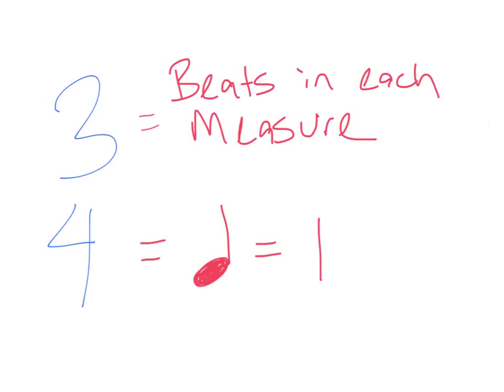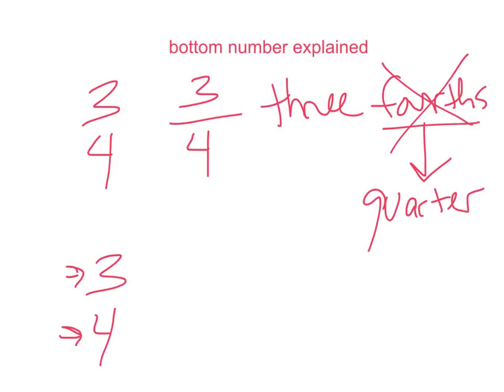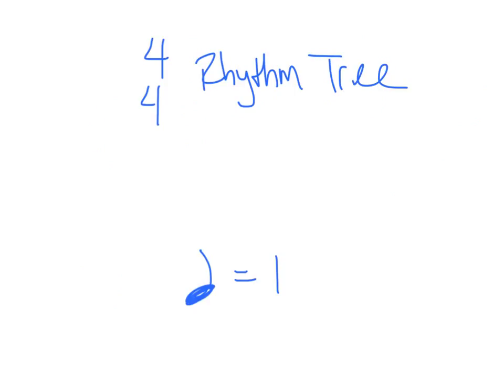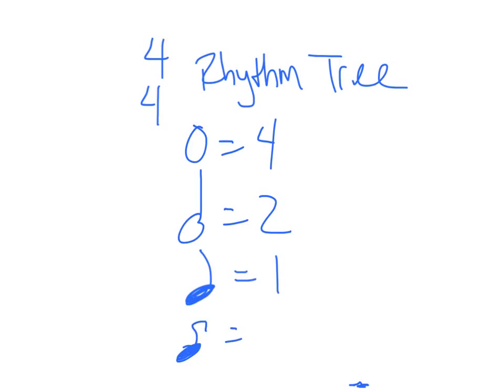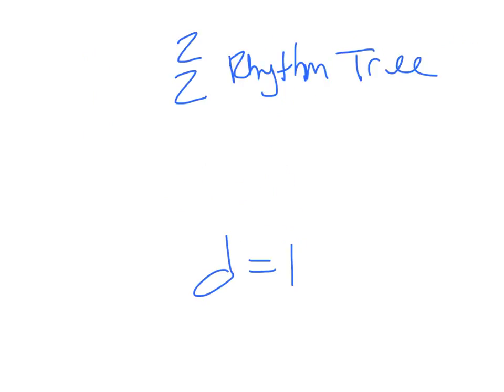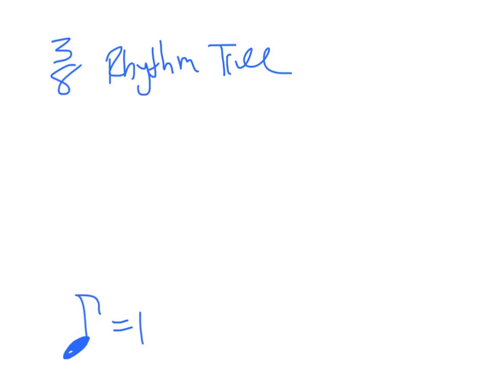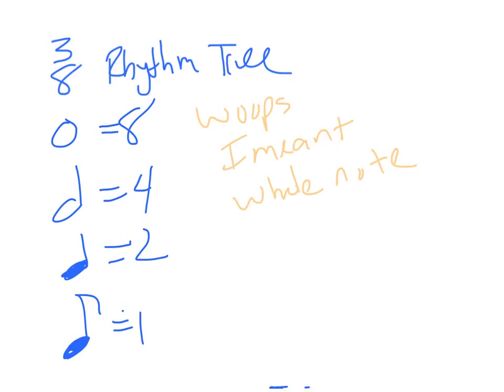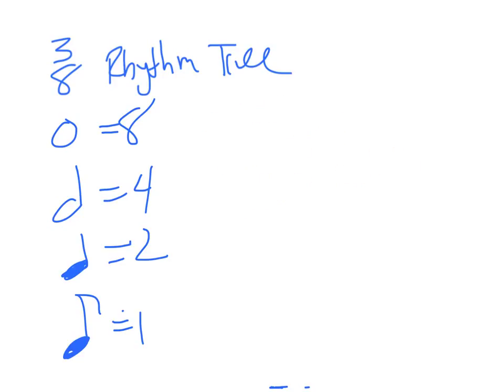simple 3 8 time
review of time signature numbers, introducing simple 3 8 time